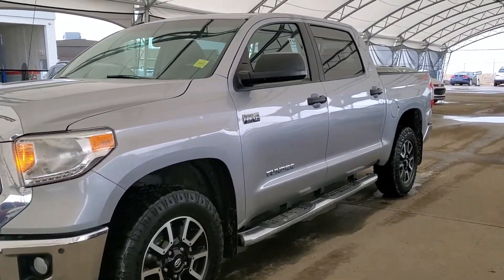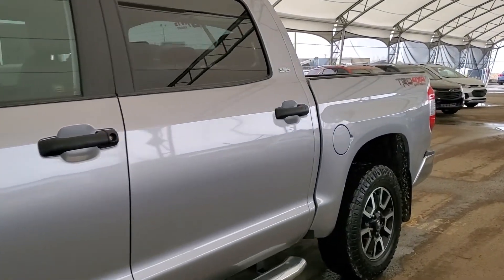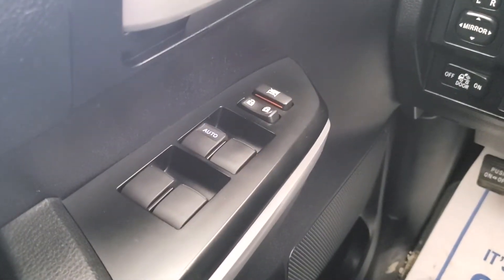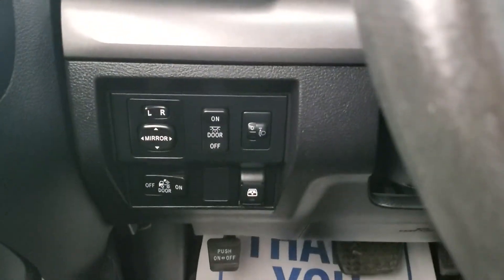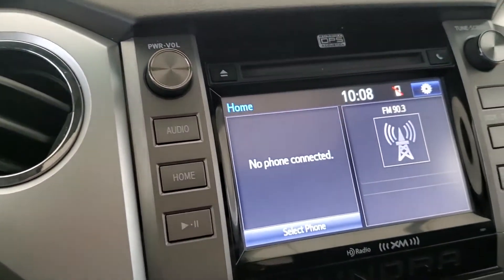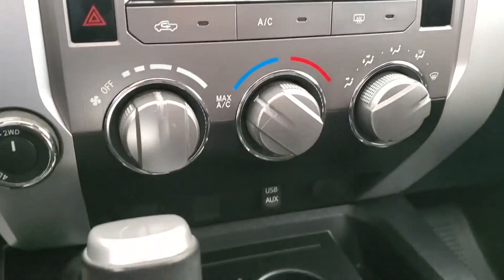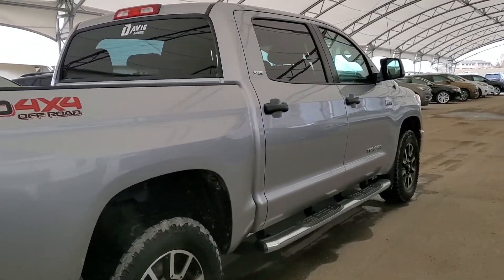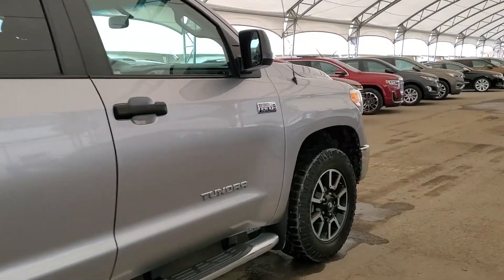2014 Toyota Tundra SR5 5.7L V8